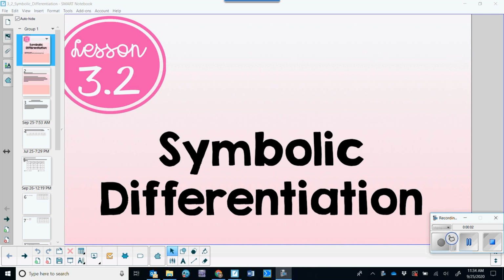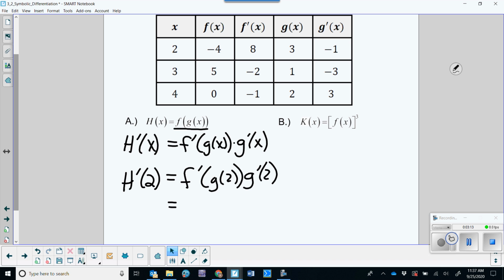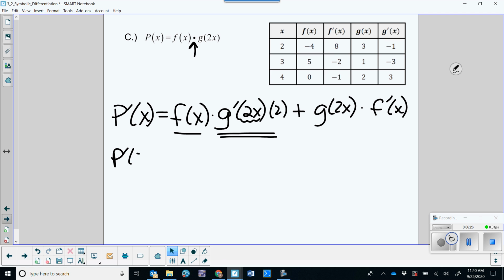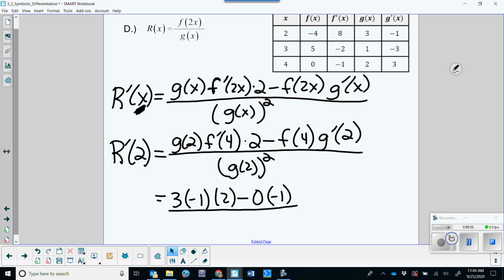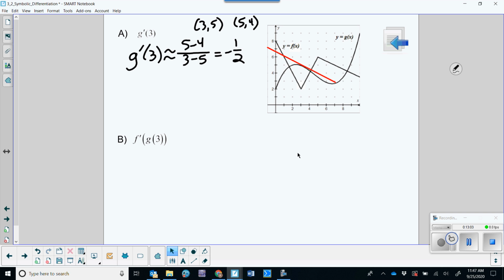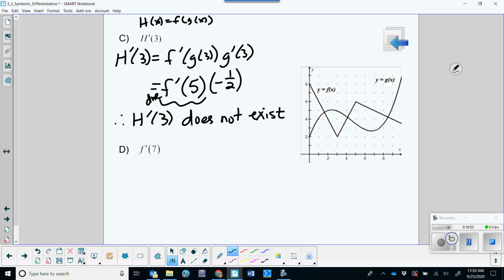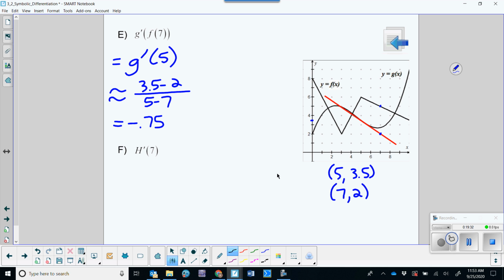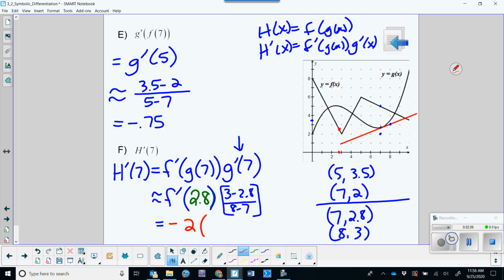Differentiation by Tables, Graphs, Symbolically